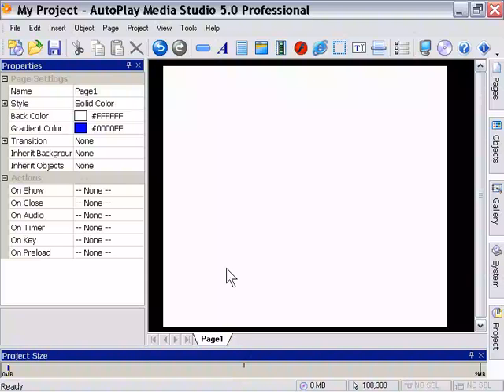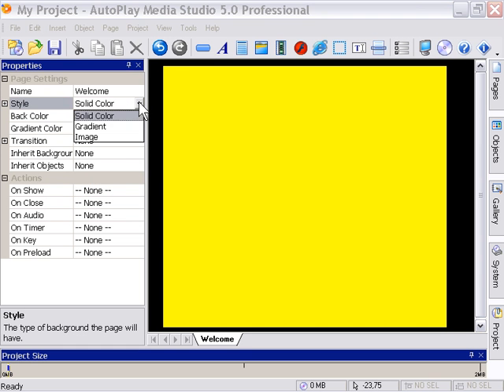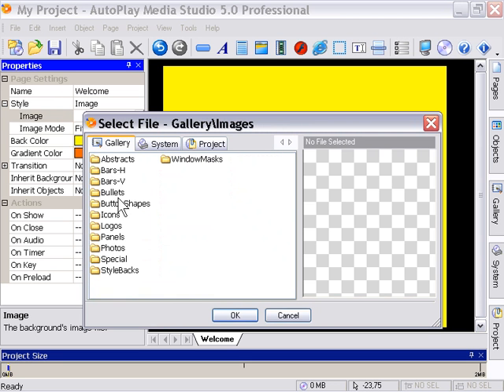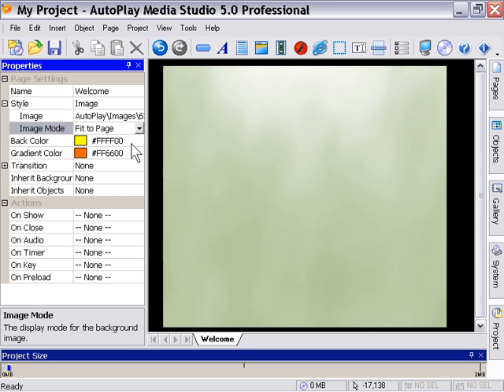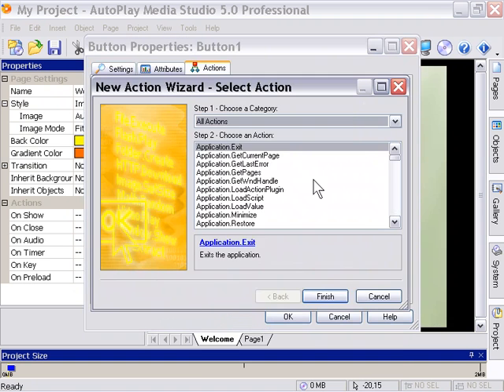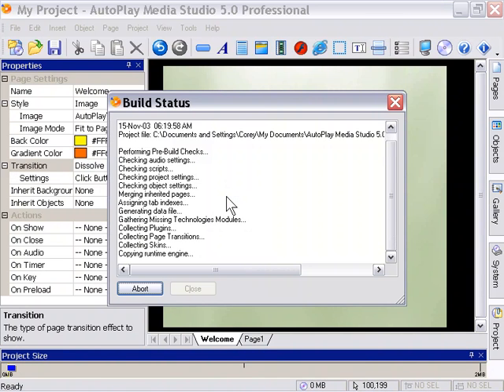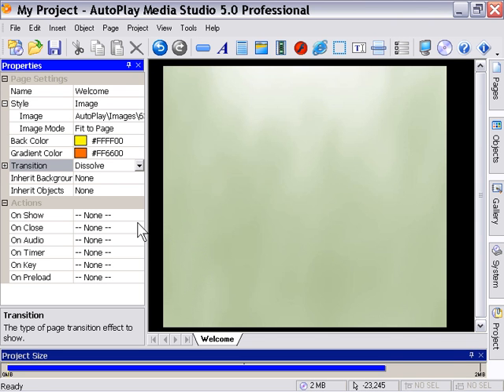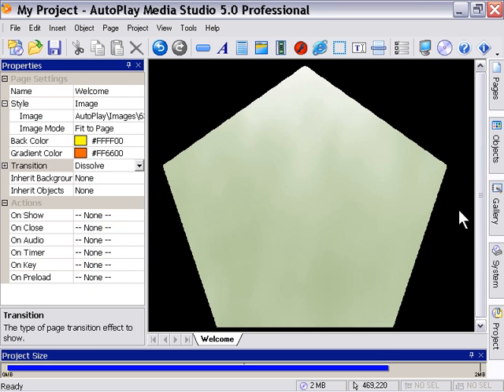AutoPlay Basics Chapter 5 Lesson 4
Laying out you project - Page Properties